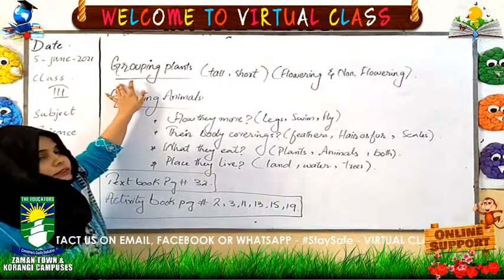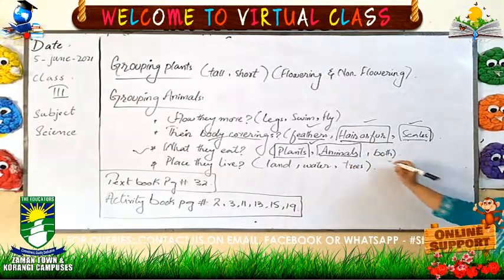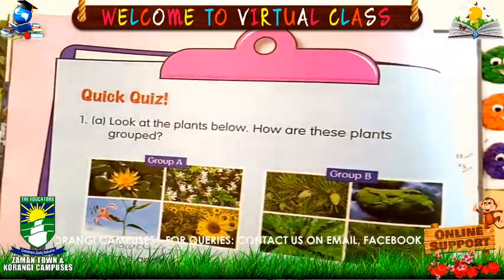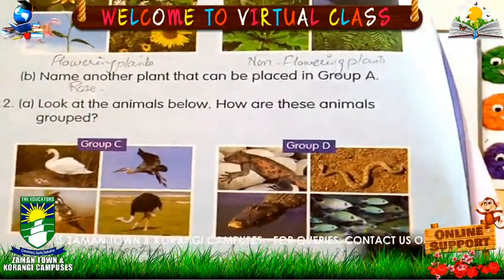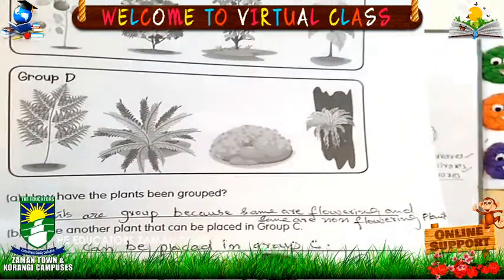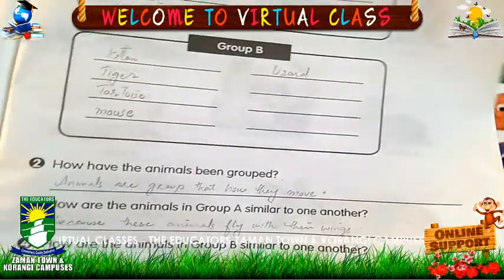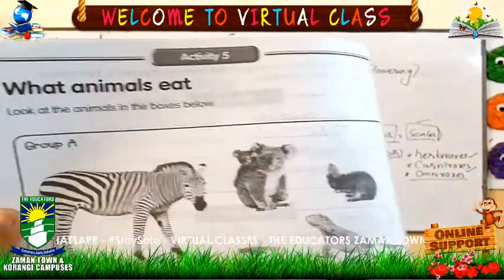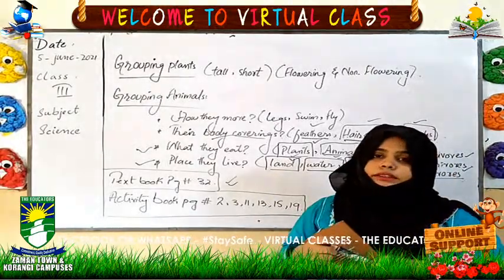Class III - Science : 05-06-2021